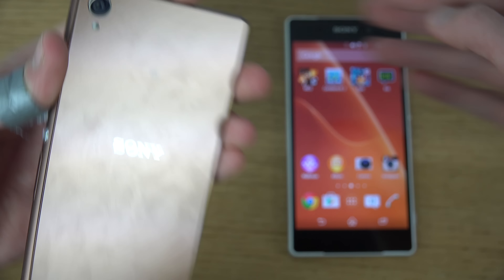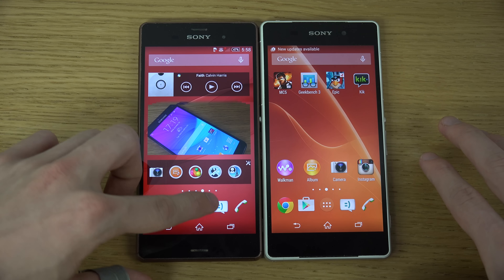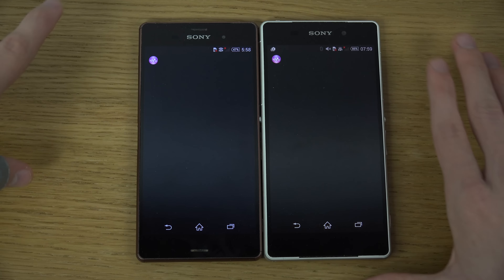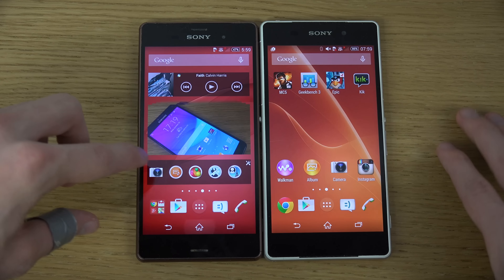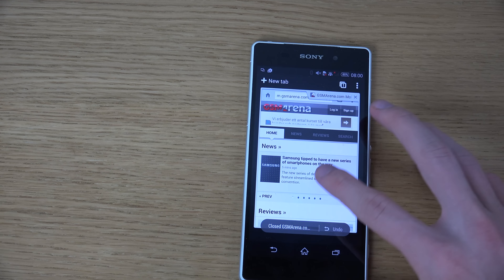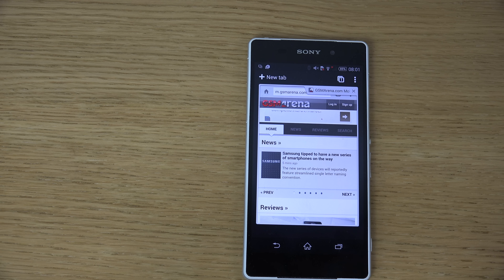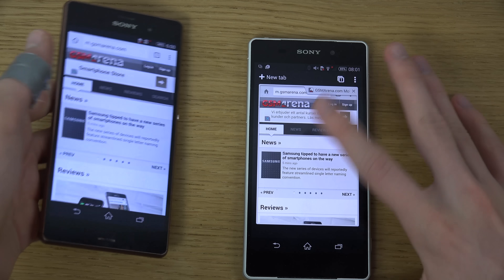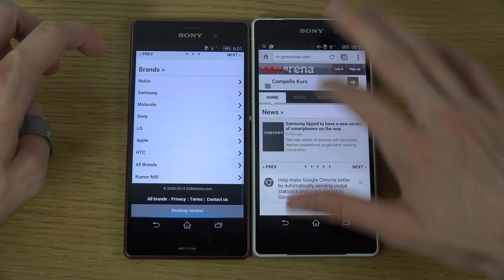Sony Xperia Z3 Android 4.4.4 KitKat vs. Sony Xperia Z2 Android 4.4.4 KitKat - Apps Speed Test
Xperia Z3 vs. Xperia Z2 Android 4.4.4 KitKat Opening Apps!